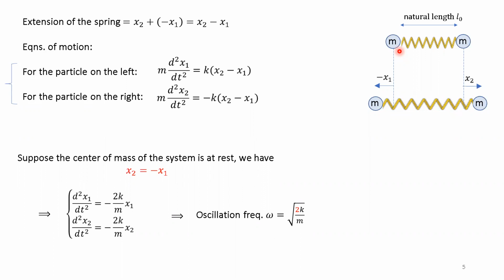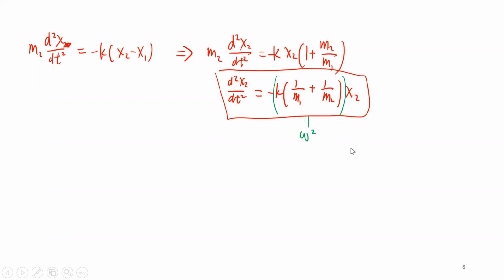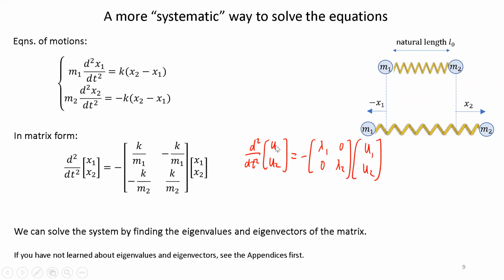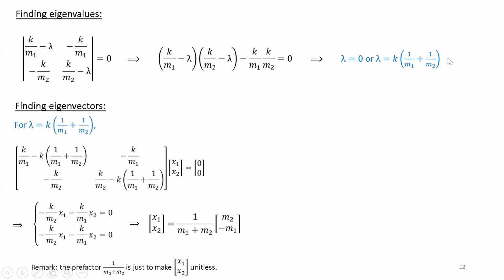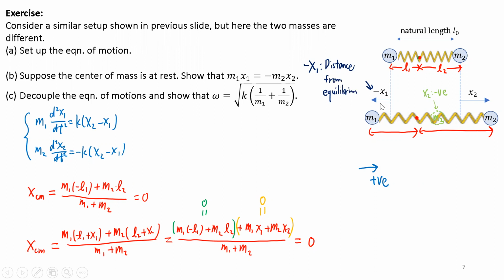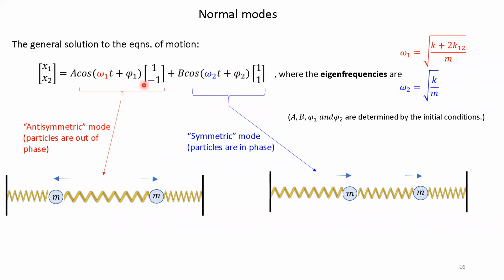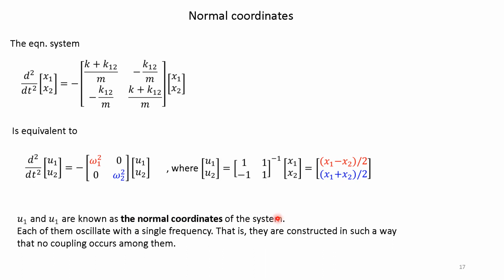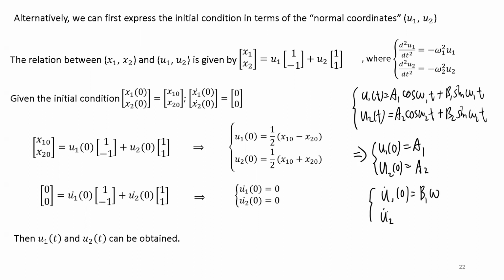GMT20230220 032952 Recording 1920x1080